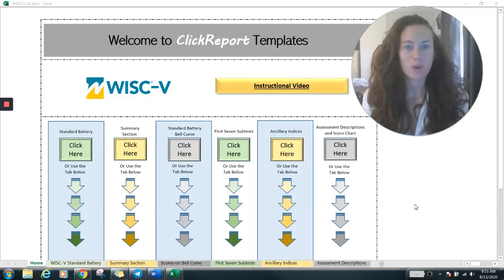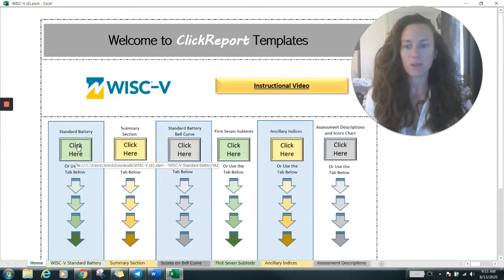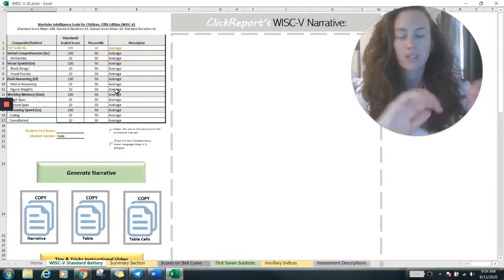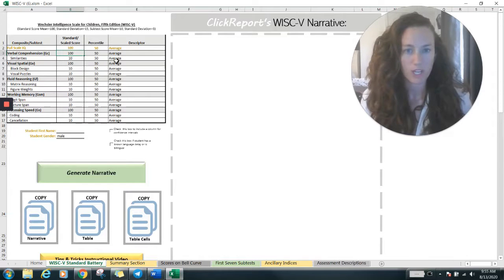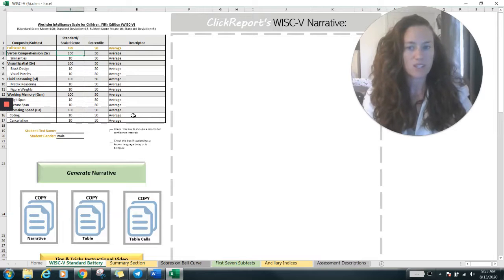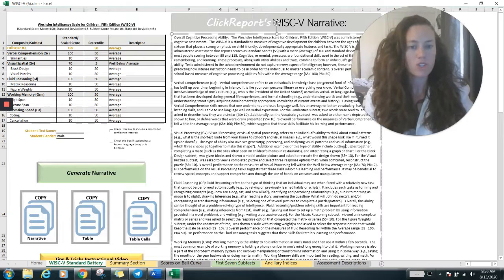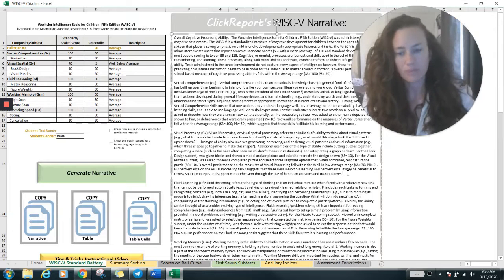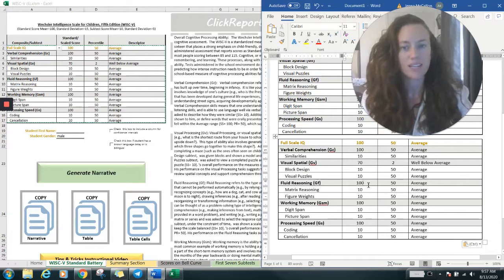Tips & Tricks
Tips and tricks for the cognitive templates